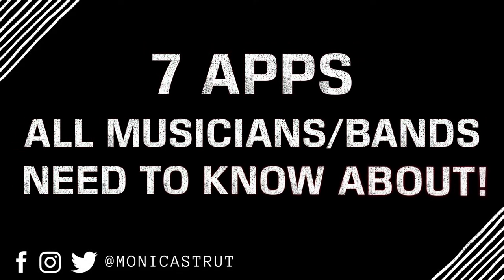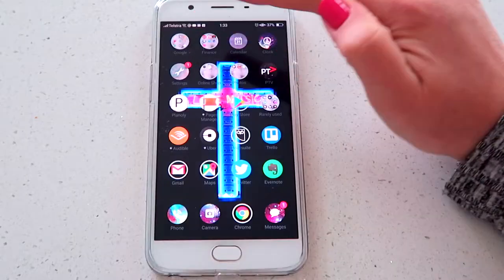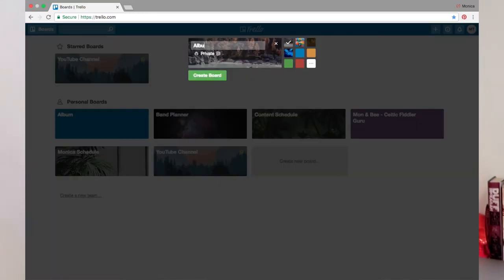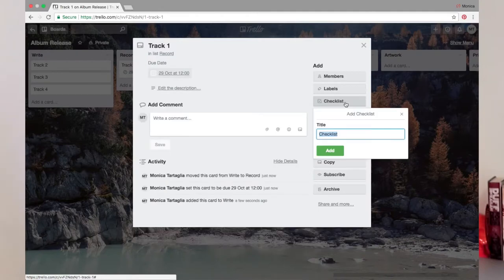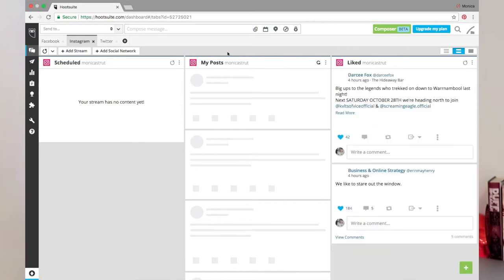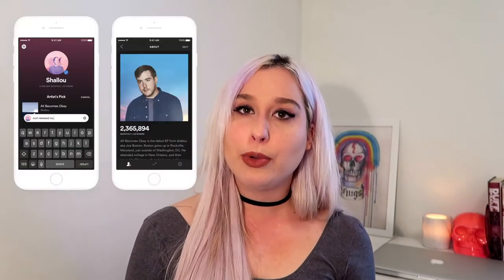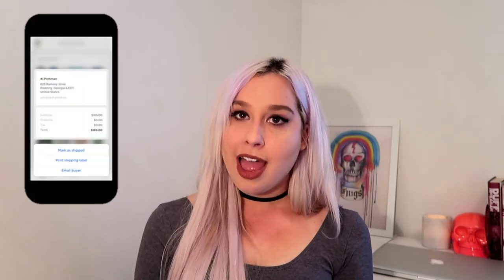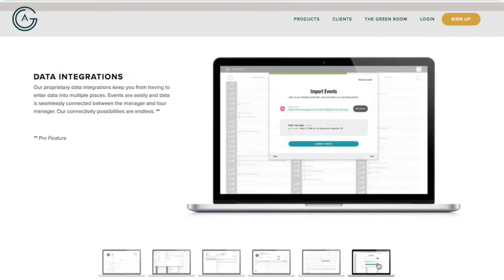Best Apps For Musicians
Whether your a musician, member of a band or band manager, here are a bunch of apps you need in your life!

Google Calendar - To manage your schedule!

Key Features:
- Block out times for rehearsals, recording and anything else
- Enter in important dates, gigs, photoshoots etc.
- Ability to share calendar with others
- Use the 'Find a Time' or 'Suggested Times' features to find out when everyone is available
- Mobile & desktop version available
- 100% Free

Trello - To manage your projects!

Key Features
- Visually map out and plan projects i.e. Tours, EP or Album releases etc.
- Create To Do Lists
- Assign tasks and set due dates
- Syncs with Google Calendar if you want
- Free for basic version (which is all you'll need!)

Bands In Town - To manage your gig promotion!

Key Features:
- List your gigs online
- Get to know fans through various insights
- Message fans
- Use widget to sync with your website
- Promote events
- 100% Free

Big Cartel - To manage your merch!

Key Features:
- Print receipts
- Customise store to fit your branding
- Custom URL
- Sell in person using the app - perfect for touring! (I didn't mention this in the video because this feature is fairly new!)
- Track visitors to your store
- Free for basic version (up to 5 products)

Hootsuite - To manage your social media!

Key Features:
- Schedule Facebook, Instagram, Twitter and more in advance
- Reply to messages and comments easily in one window
- View analytics
- Add Hashtag stream to view all posts with that hashtag
- Free for basic version (Up to 3 social profiles, up to 30 posts scheduled)

Spotify For Artists (Sorry, not Spotify Insights) - To manage Spotify!

Key Features:
- Edit bio, images etc. fans see on Spotify
- View stats on song plays
- See which playlists your songs are being added to
- View analytics on where your listeners are located (good for tour planning!)
- Free, but you need to be approved by Spotify first which can take a few days

Artist Growth - To manage your finances!

Key Features:
- Manage merch inventory and sales
- Track income and expenses (merch, royalties etc.)
- Team collaboration
- View deal info, daysheets, travel info etc.

ABOUT ME:

Whatsup! My name is Monica and I'm an Artist Coach, Digital marketer + Music Journo! My absolute passion is helping emerging bands and musicians get ahead in the music industry through my coaching and online courses which you can find

I also am the vocalist of Melbourne post-hardcore band, The Last Martyr.